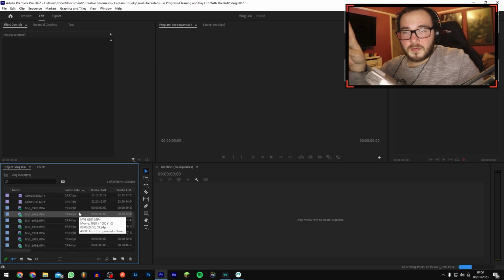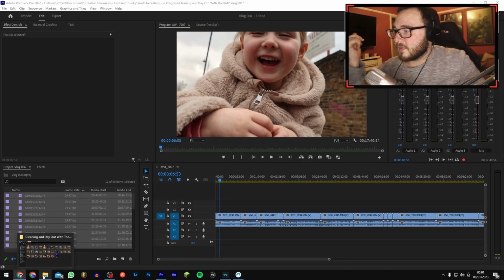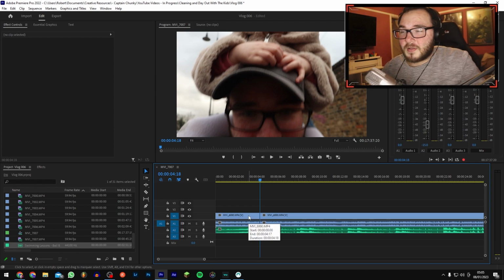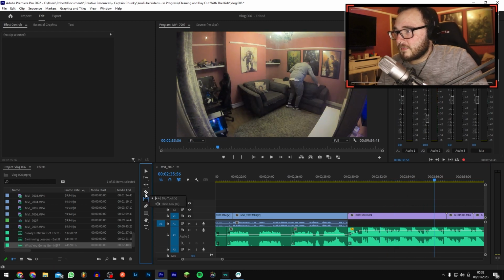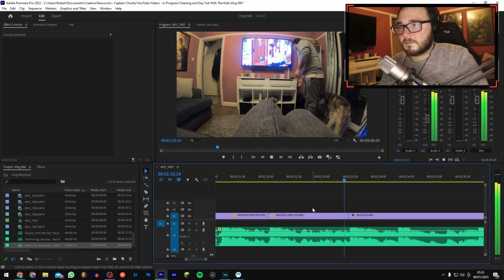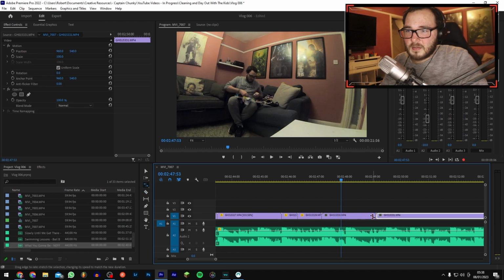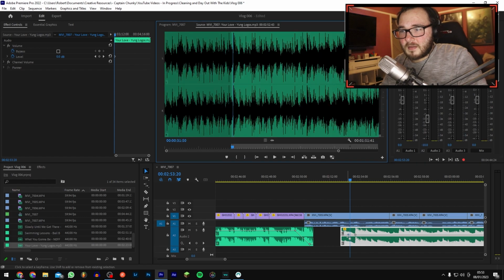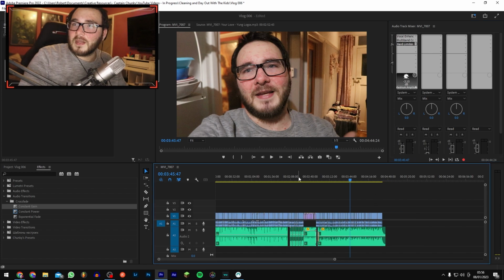Premiere Pro Basics, Fast Editing & Secrets To Make Your Channel EXPLODE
Today's video is a long one, but something I hope will be useful to new YouTubers and editors. I'm currently making a new video every single day, for 365 days - which means I need to be fast and efficient when editing, creating a story in each video without spending hours on editing, planning and preparation.